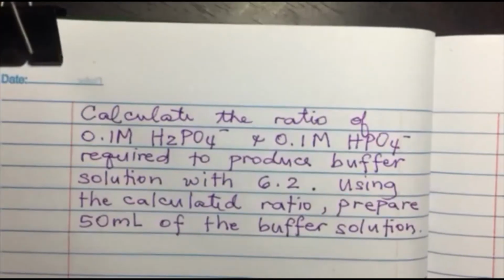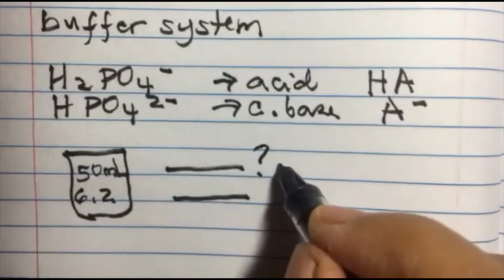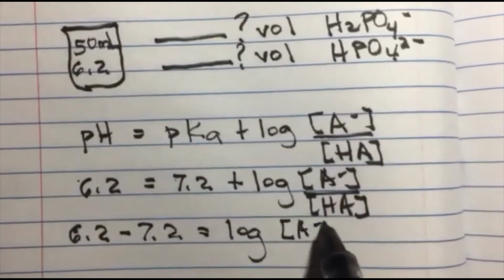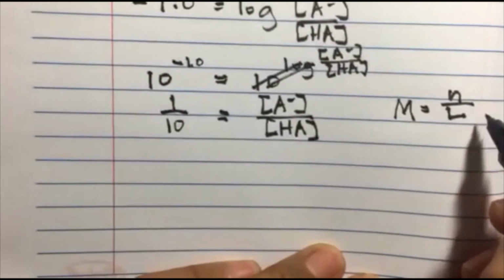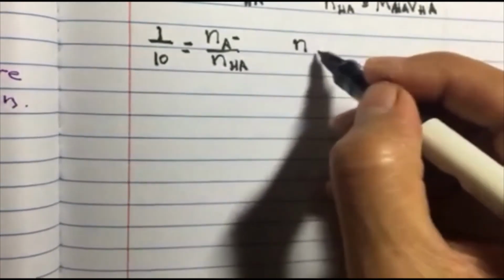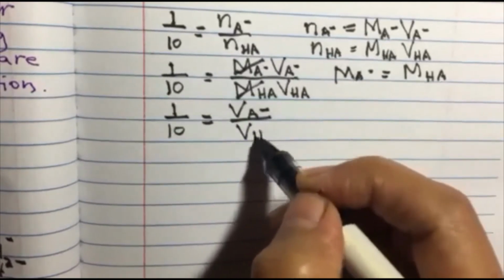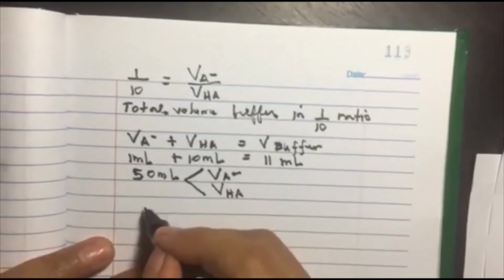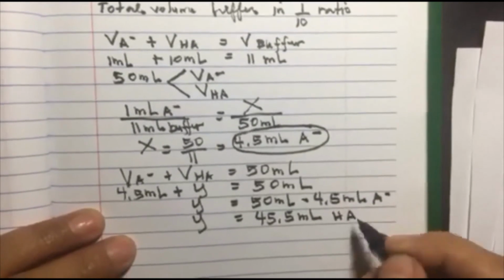How to calculate for the acid/base ratio of phosphate buffer (Pen and Paper Tutorials: Pilot)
Welcome to the Pen & Paper Tutorials series.

Video by: Dr. Flora Yrad